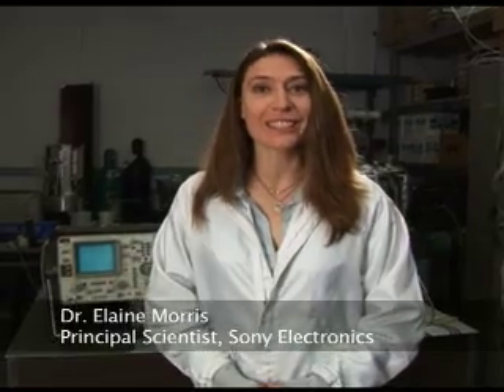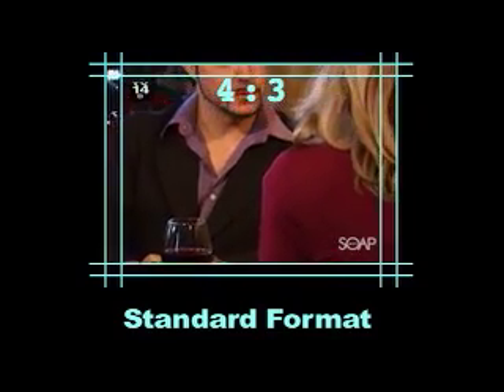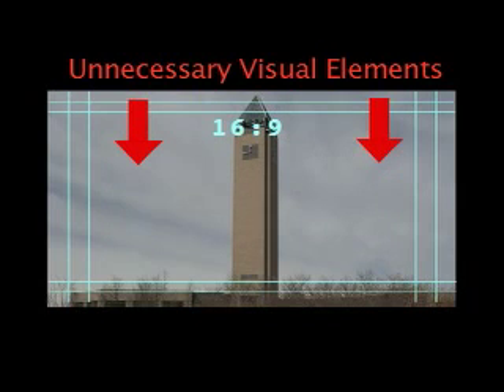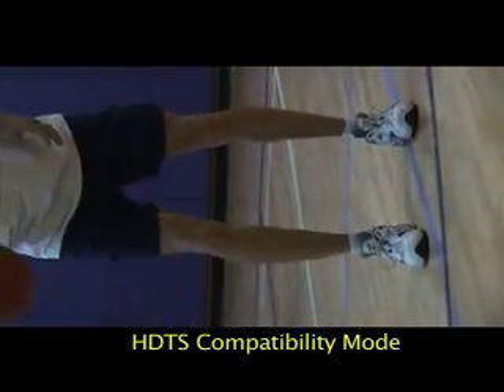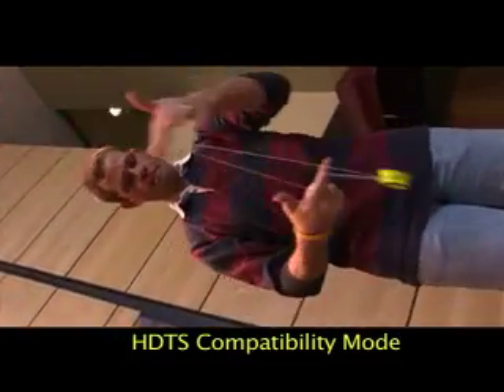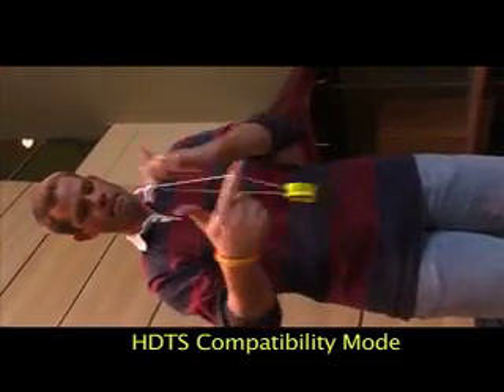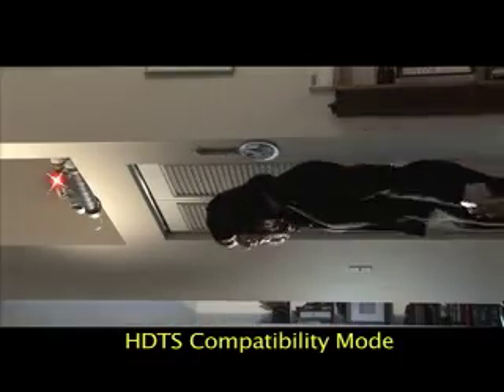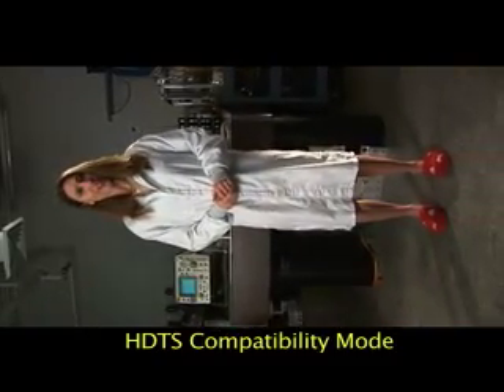HDTS Promo Video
This is a mock promotional video by Sony Electronics, announcing their new "High Definition Tall Screen" product line.